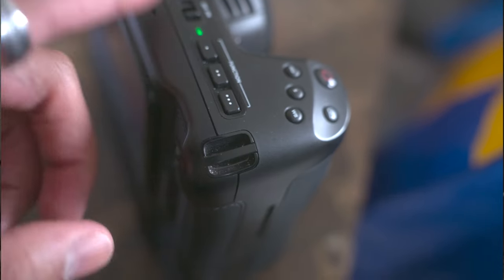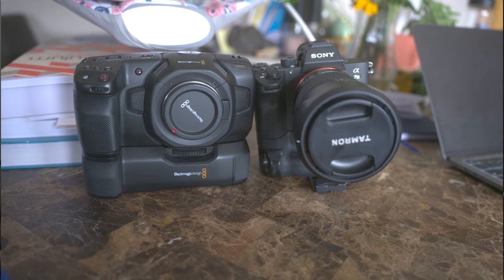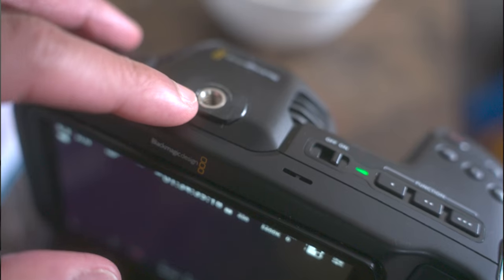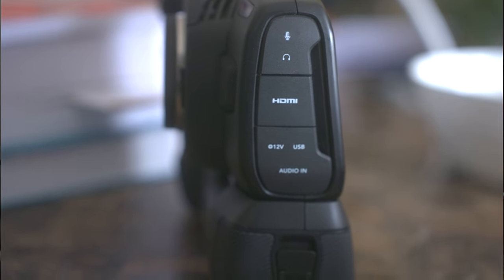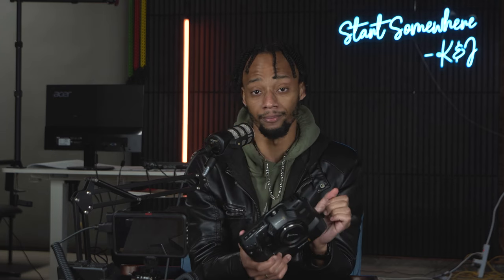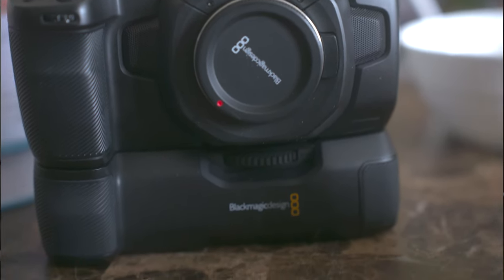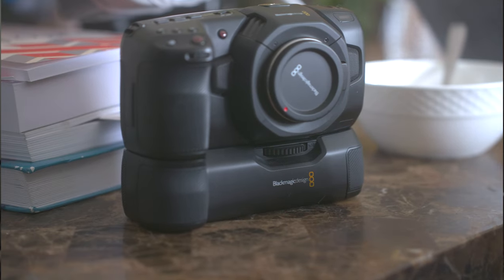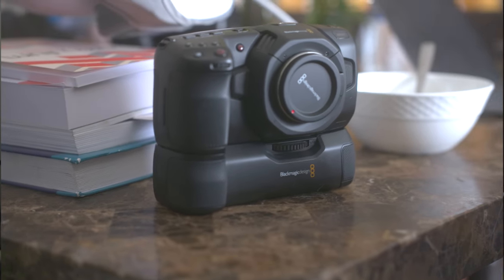First Time using Black Magic Design Cameras | Sony Fx6 OWNER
First looks and Im sorry not test footage my memory is mostly lost even music and graphics :(

But Black Magic Design did send this camera over and we had a great experience using this camera BESIDES BATTRY LIFE.

I hope this video helped you in some way, whether it was a TipFromKip or just a positive break from the usual.

AMAZON LINKS HERE

My cinema camera

My Youtube Camera
My Client Work Camera
My Second Youtube Camera

My Main Lens
My Favorite Lens
My First Lens
Best Vlogging Lens
Cinema Lens
DZO Lens

My Main Gimbal
My Old Gimbal
My Mobile Gimbal

Stabilizer for FX6

My ND Filter
My Pro Mist Filter

My Drone
My Old Drone

My Tripod

My Shotgun Mic
My Favorite Lavv
My BEST MIC
Beginner Microphone
Boom Microphone
Best Boom Microphone

BEST Audio Recorder

¼ to 3.5

MY Main light
My secondary light
Flash Photography Light

Battery Grip for a6100
Light with this softbox
Softbox for Flash Photography
Awesome Matte Box: ​​
MOMAN 99 PRO

Table Top Desk Mount
Photography Paper Mount
Photography Paper

My Editing Computer
My Editing Laptop
Memory Card holder
HUB For MAC
CAM LINK FOR STREAMING
DUMMY BATTERY for streaming